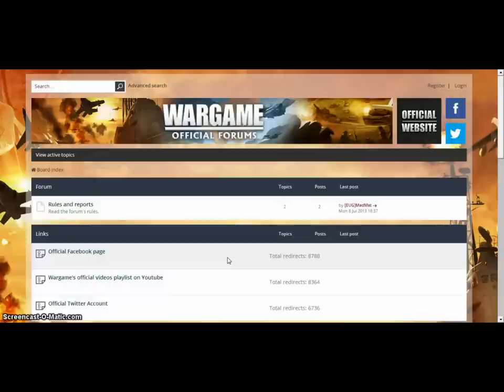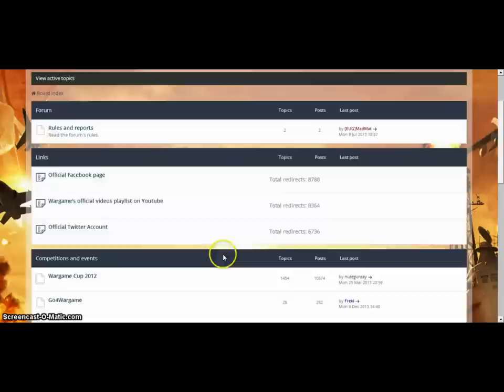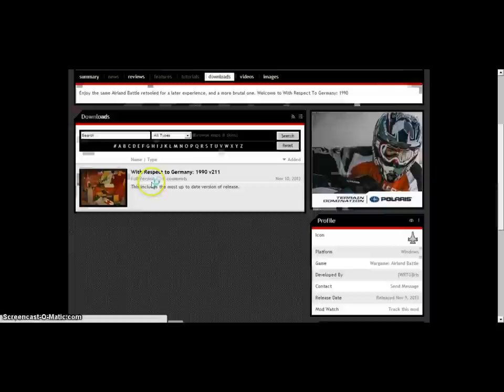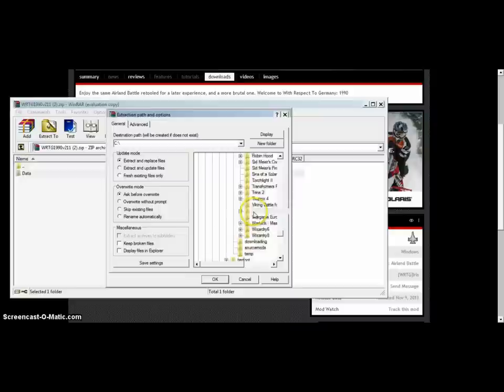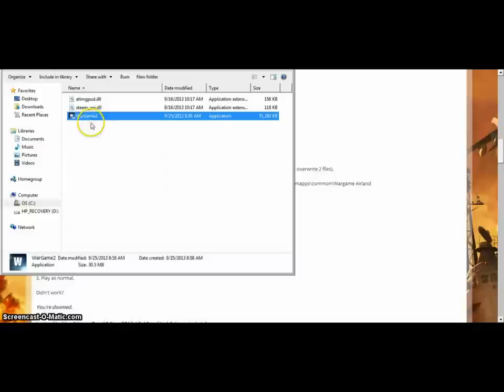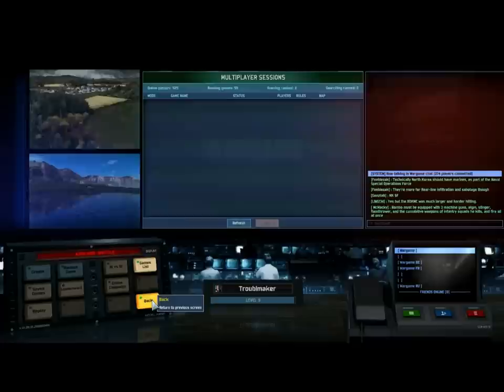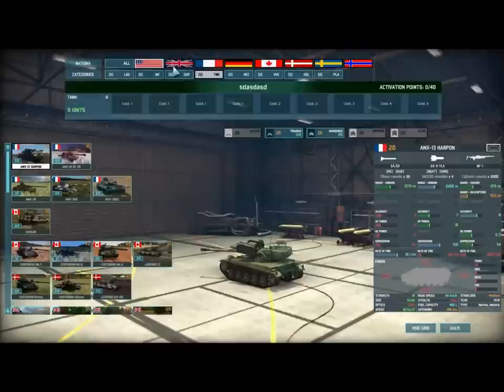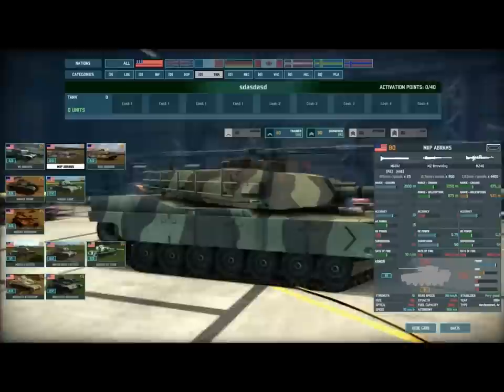How to Install a Mod for Wargame: AirLand Battle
Modding has been around for quite some time in Wargame: AirLand Battle... and now Troublmaker is joining the fray.  If you would like to join the Mod Wars with Troublmaker in January please drop a comment with your Steam name.  Alternatively add Troublmaker to Steam (vefed).  Make sure to indicate which mod you would like to play or which ones you are wiling to play.

This video shows how to install a mod on Wargame: AirLand Battle.  What's not mentioned here is how to uninstall the mod.  To revert back to Vanilla simply go to Steam, right click on the game, hit Properties.  Local Files and validate the local files.  This will reset the game back to how you had it before.  Don't worry you won't lose anything.

This video will in fact show how to install a mod.

Steam ID: vefed
Origin: troublmaker1